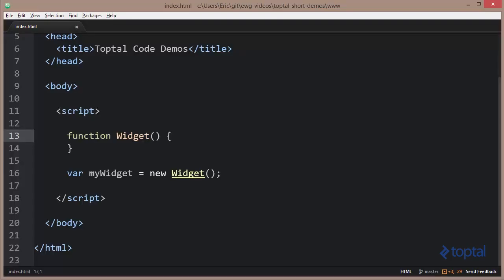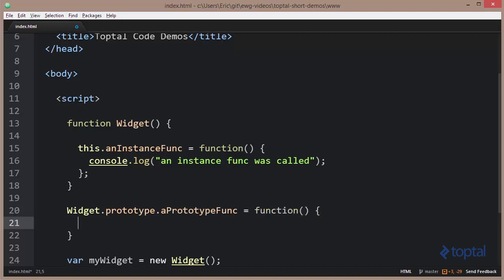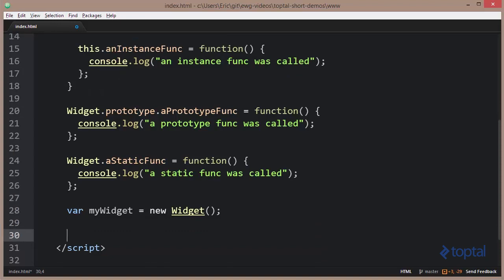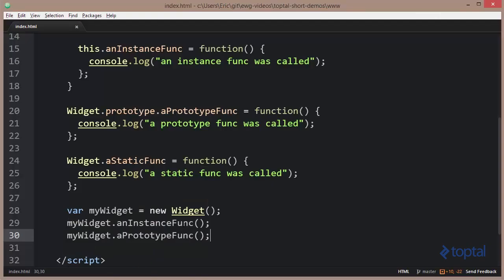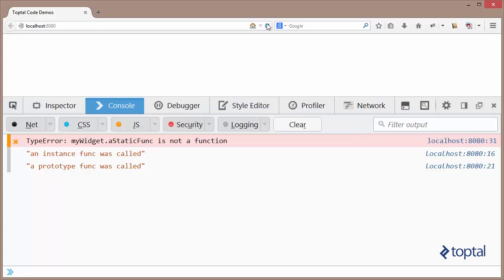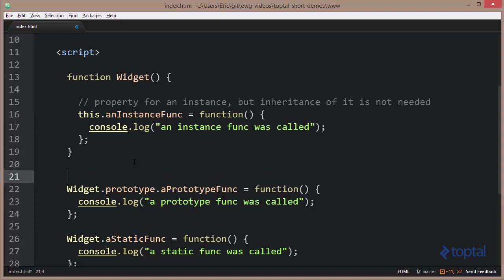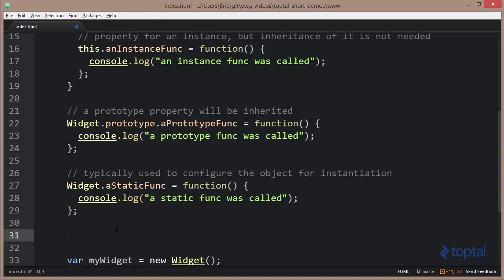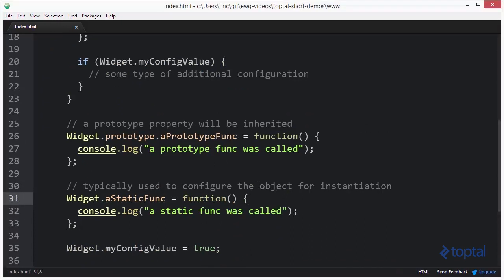JavaScript Video Tutorial - Three Types of Properties on an Object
Here we discuss examples of the three different kinds of properties that can be added to a JavaScript object.

For a transcription of this video and even more content on engineering and technology, visit us